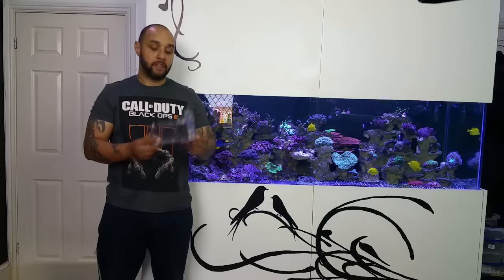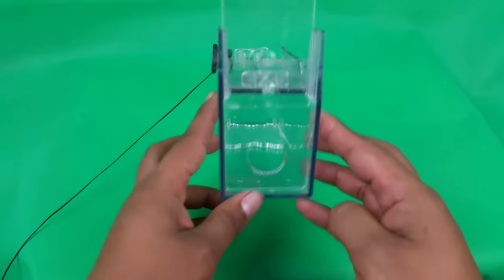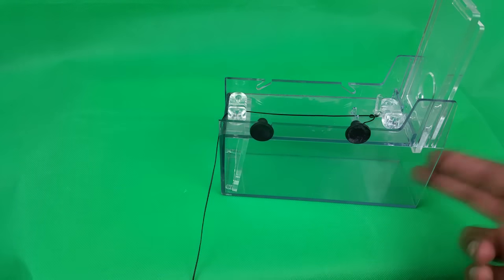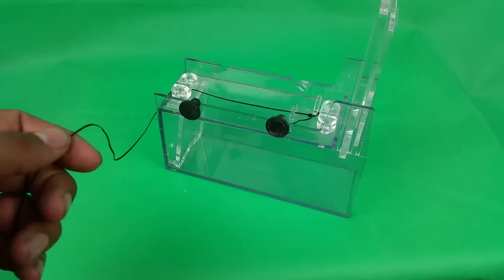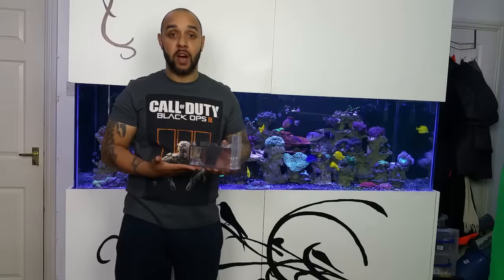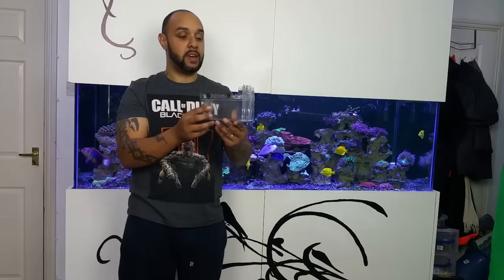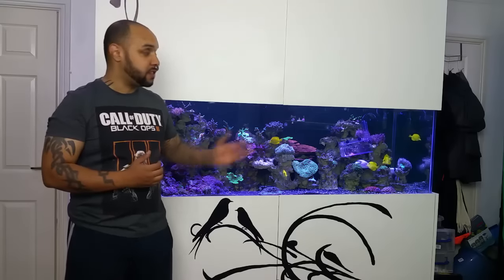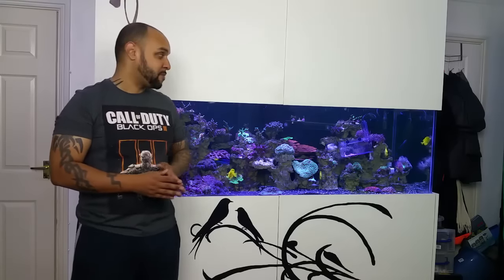How To Trap Aquarium Fish. Fish Trap Review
In this video i will be using the Trap-Eze fish trap to capture my overly aggressive Clown fish, Penny & Wish. Will it work?